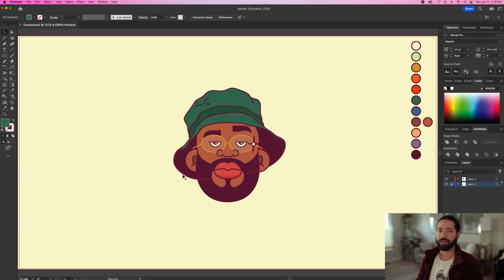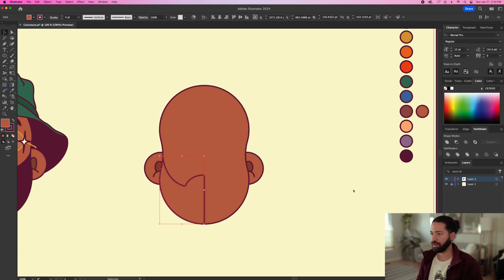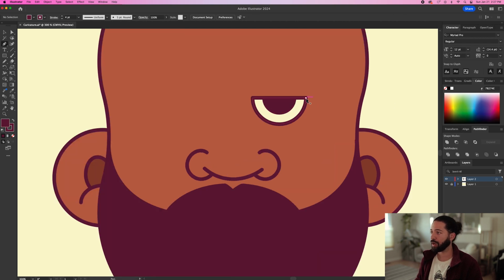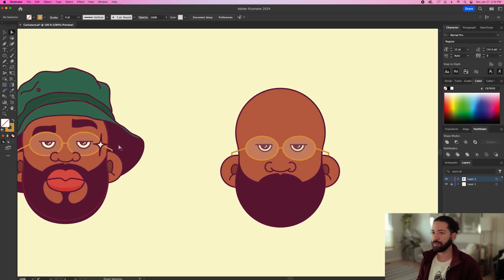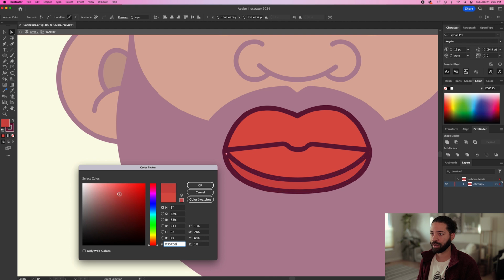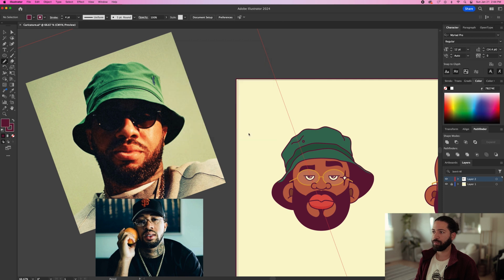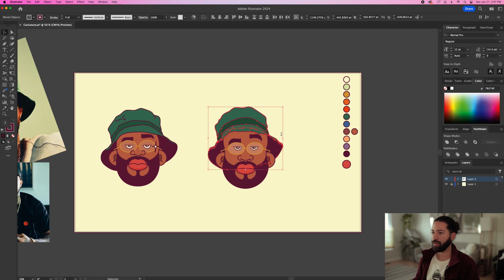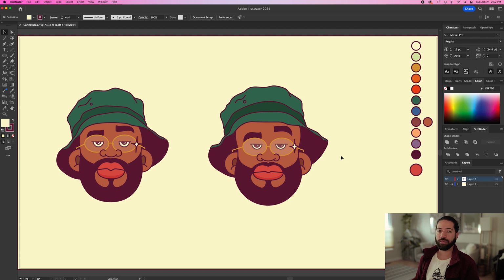Making a caricature in Adobe Illustrator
Walking through my process for creating a caricature based off of a real person - in this case, Larry June. A bit different from my normal process but I use mostly the same techniques as when I am creating a character from scratch.